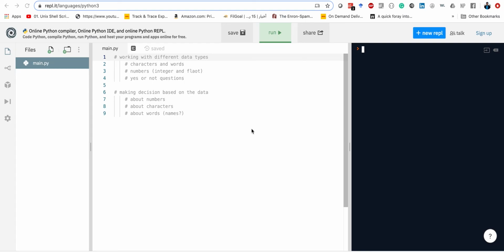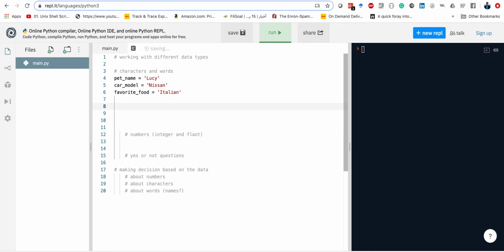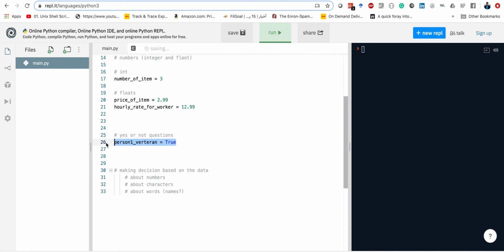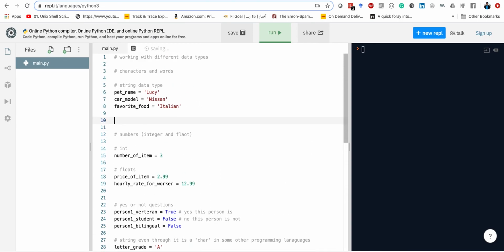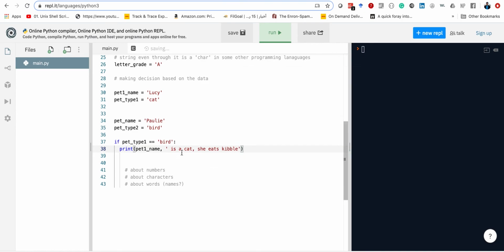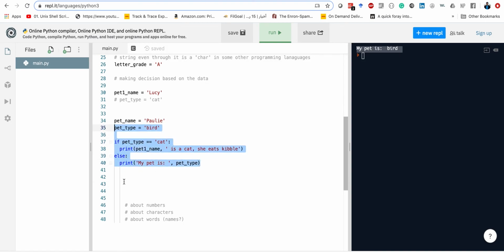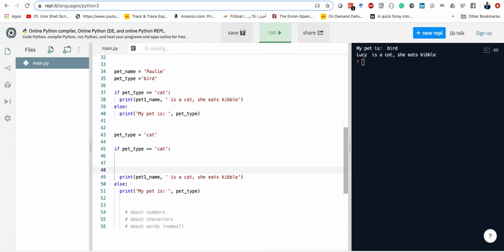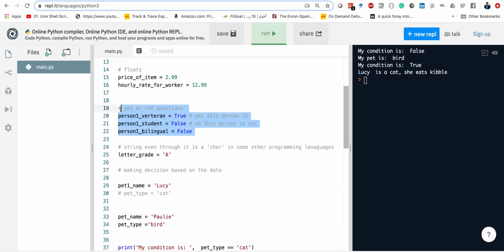Python Programming Lecture 4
# Data Types
# Making simple decisions